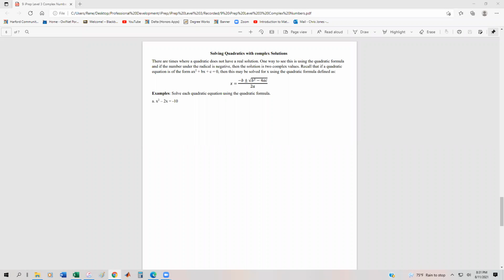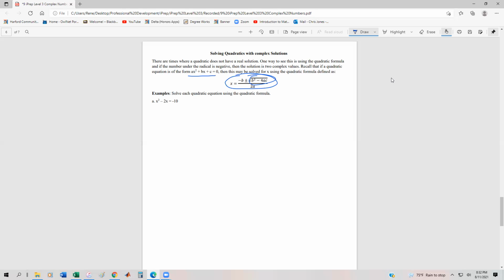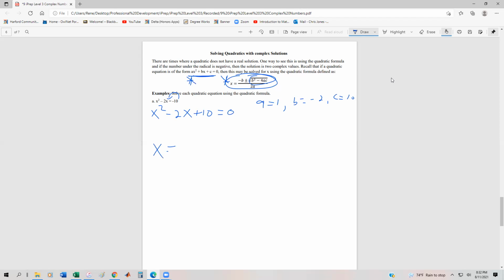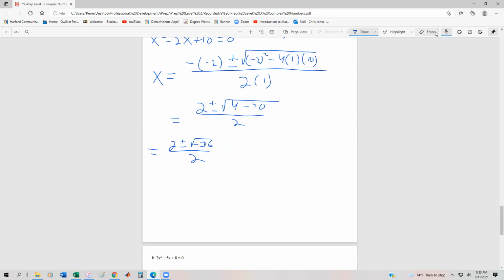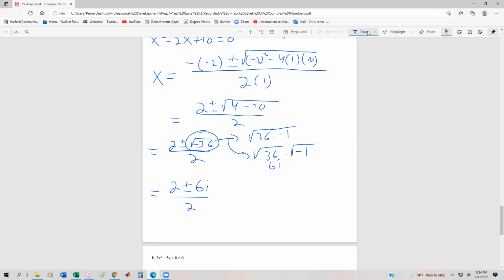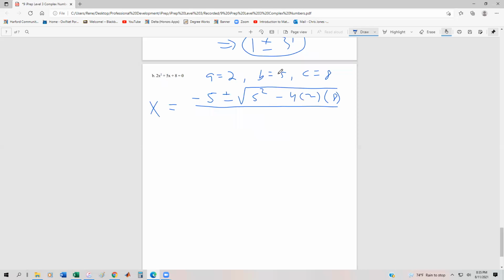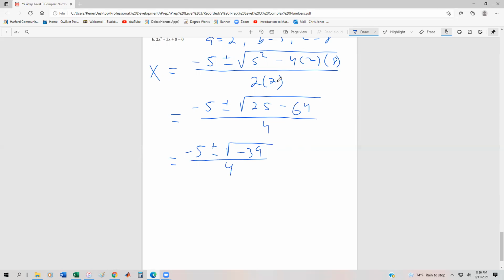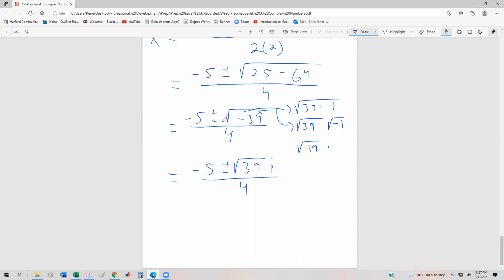iPrep Level 3 Complex Numbers II